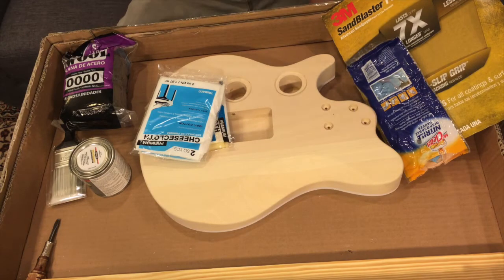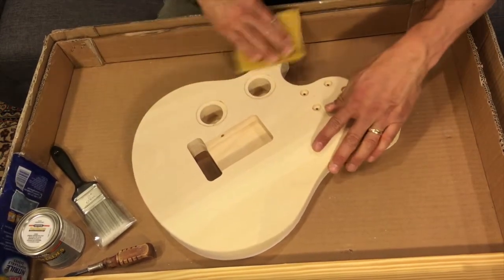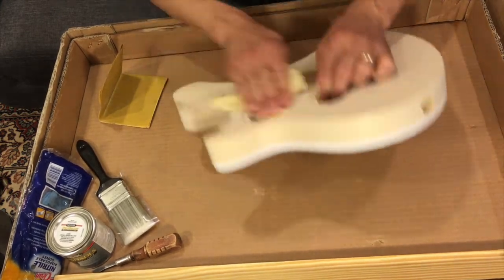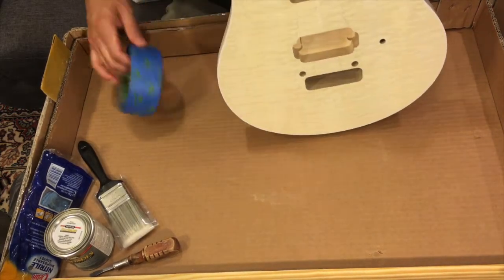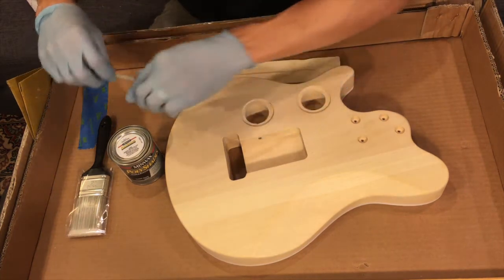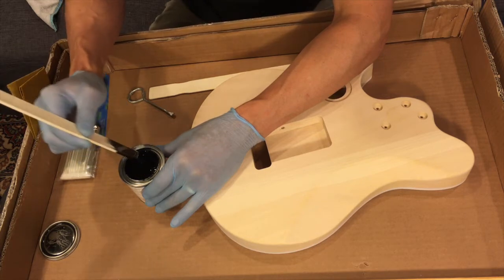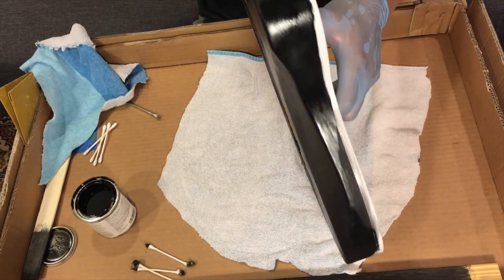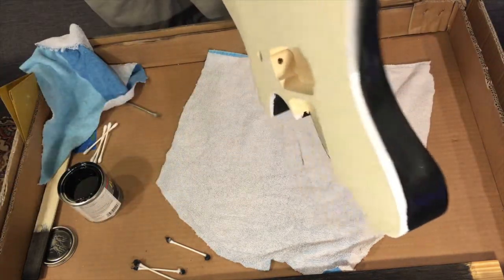PART II: DIY EVH Style Electric Guitar Kit BYO (Staining the Body)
Video #2 of Eddie Van Halen Wolfgang style project guitar.

In this video I sand the body and apply MinWax PolyShades stain.

MinWax PolyShades Stain

Links to products I used (and love - quality):
* BYO - EVH Guitar Kit evh-style-electric-guitar-kit-unfinished
* Floyd Rose Original w/ R3 nut
* Yngwie Malmsteen Volume 500K pot
* Swithcraft 3-way switch
* Seymour Duncan SH-4 JB Bridge & SH-1 59 Neck ZEBRA Humbucker Pickup Set
* Switchcraft input jack